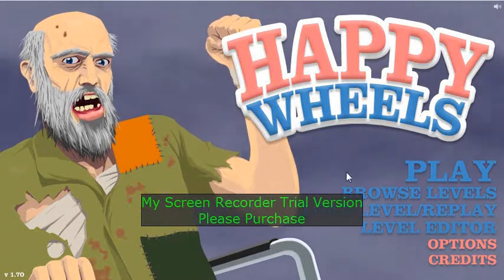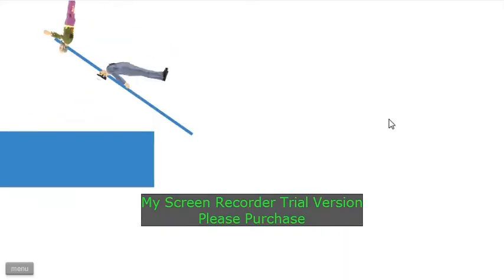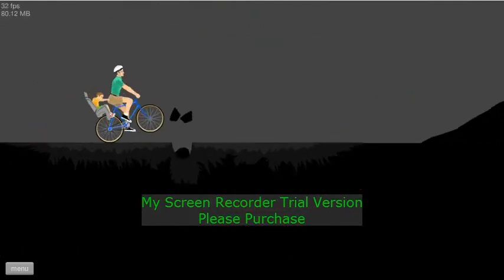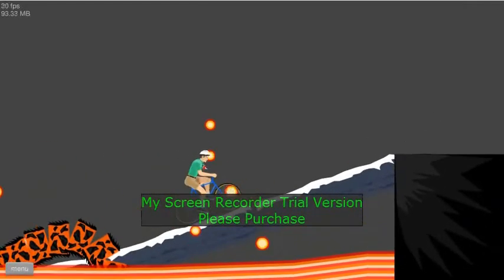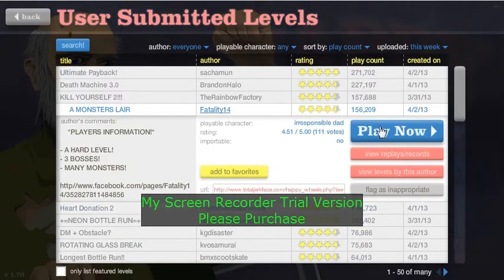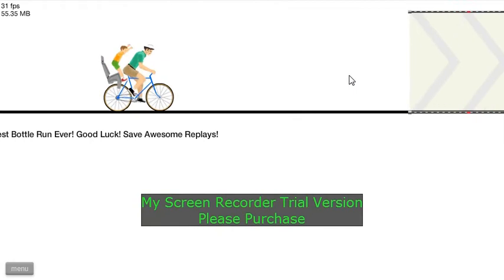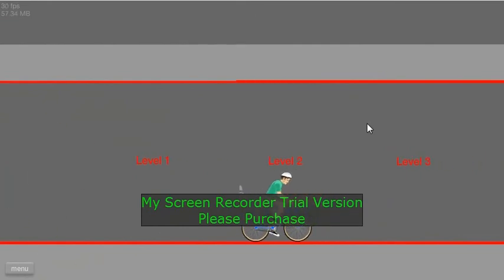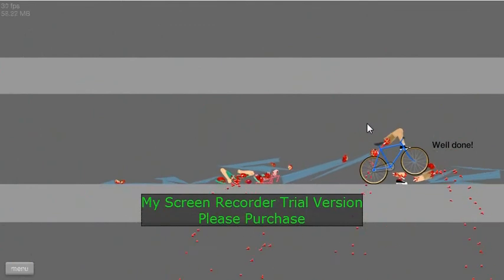Happy Wheels Part 2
Deciding whether or not to buy Fraps, because it's much better than what I am using by far.